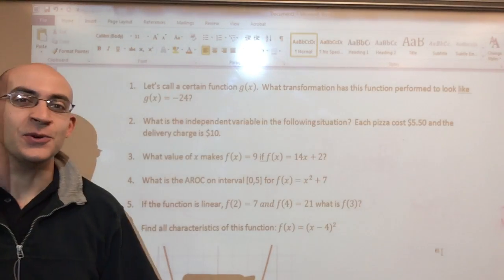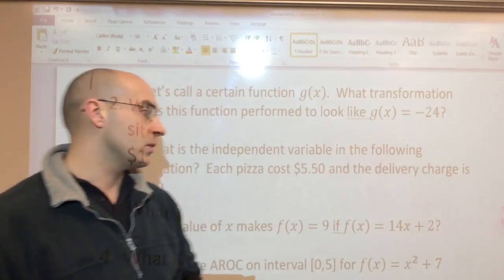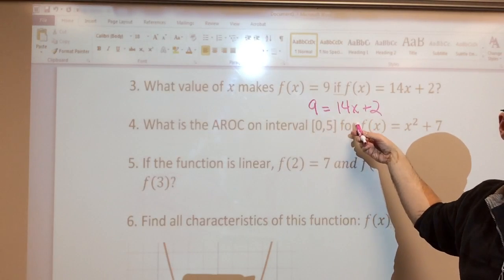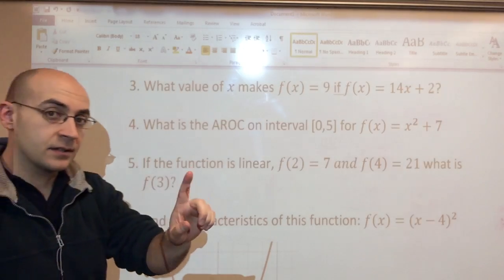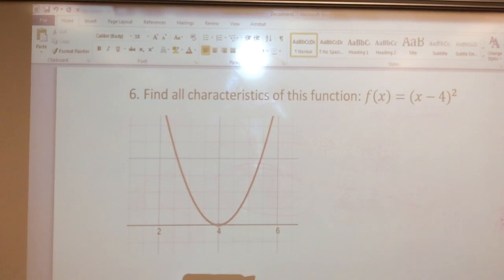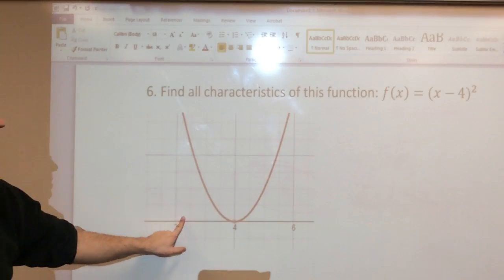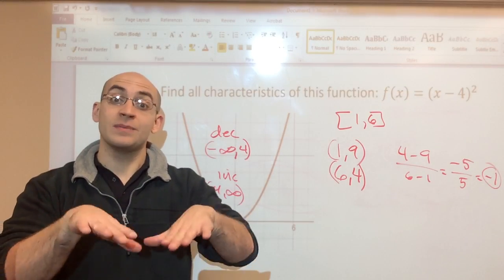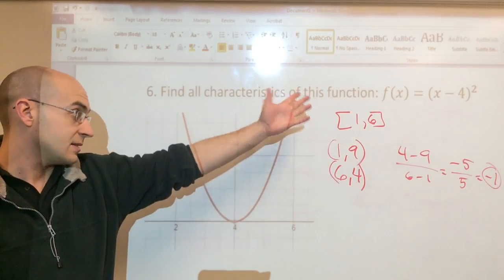Video_U251 Test Review Part 51